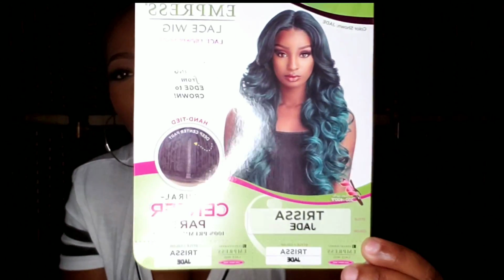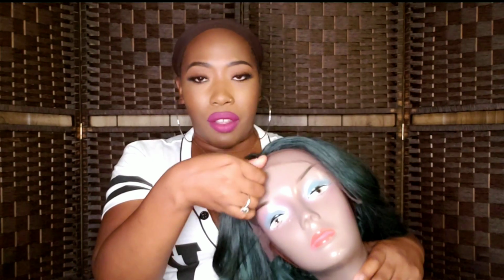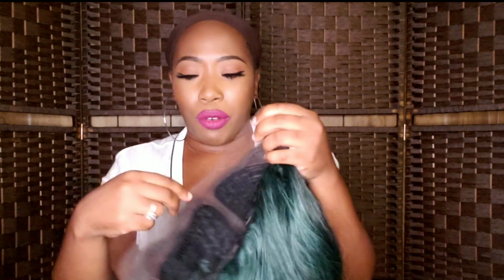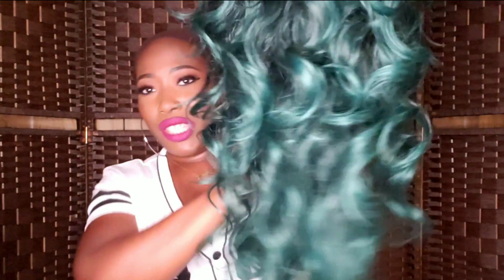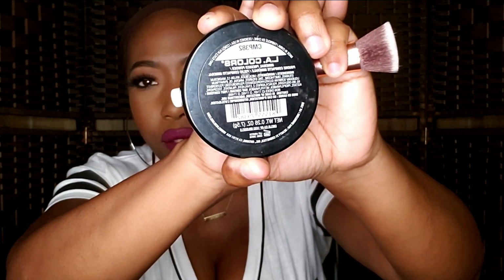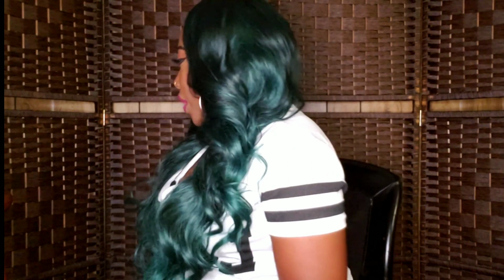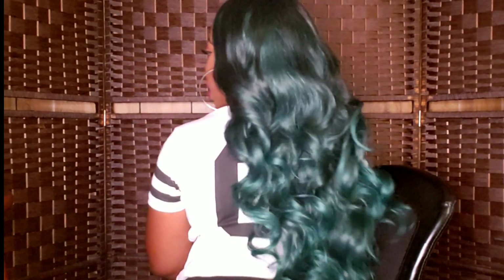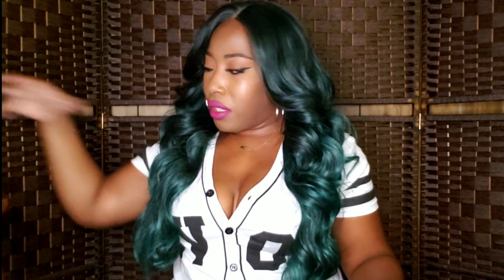Sensationnel Lace Front Wig Trissa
Sensationnel Trissa is no hype wig as she lives up to the hype, I know I'll be getting her in a 1B.